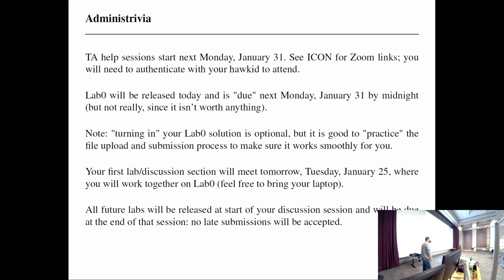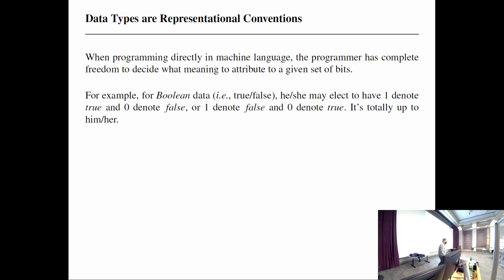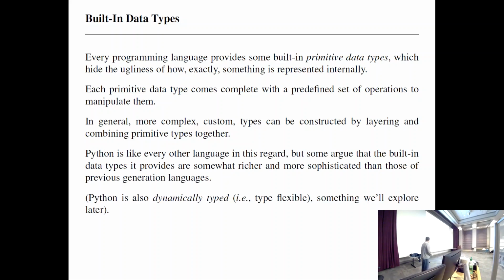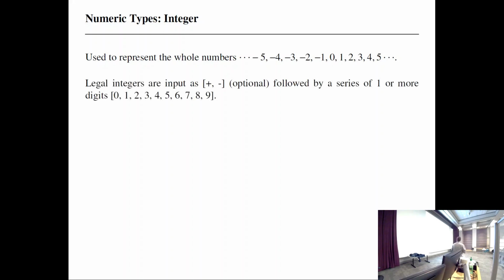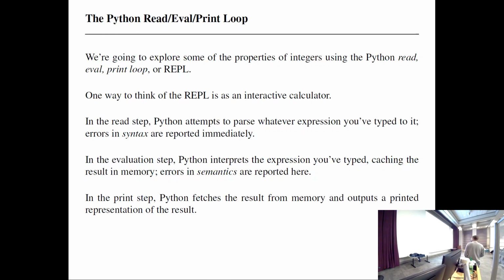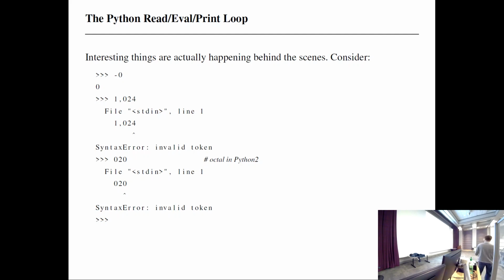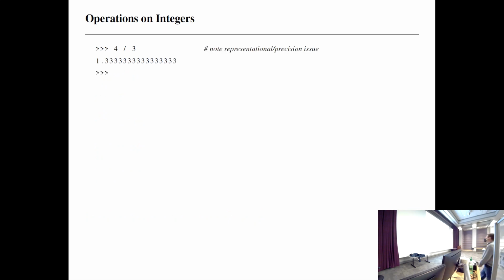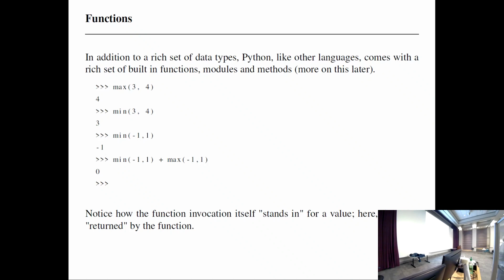2022 01 24 default